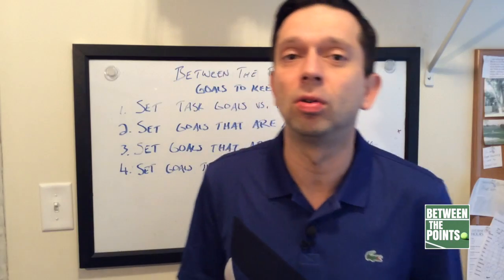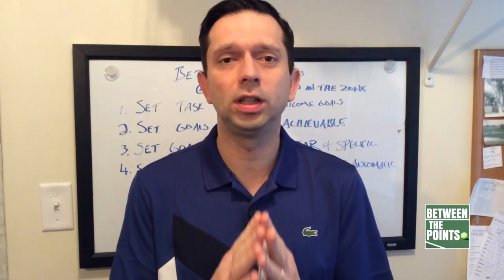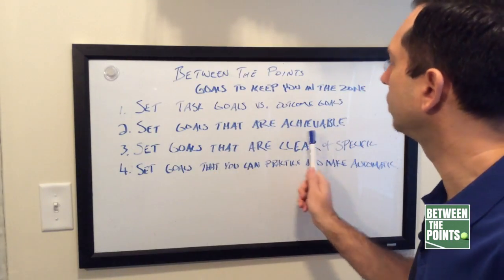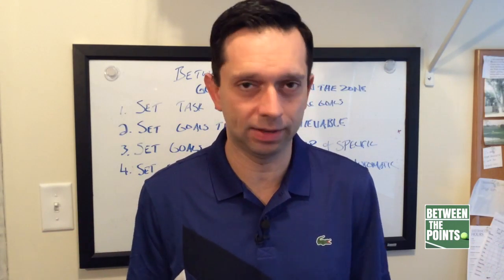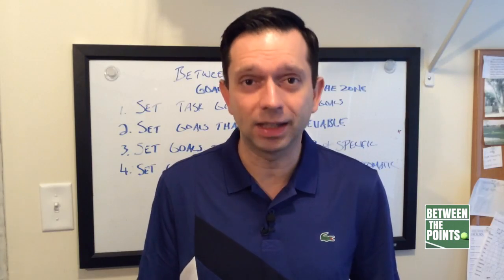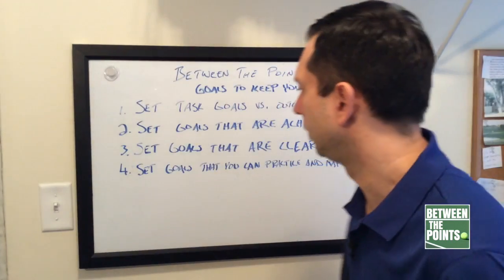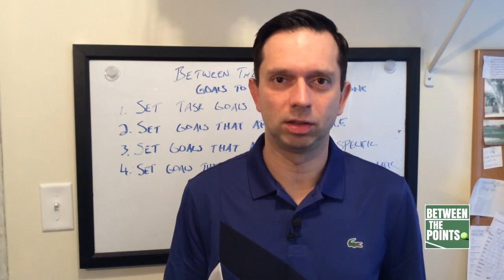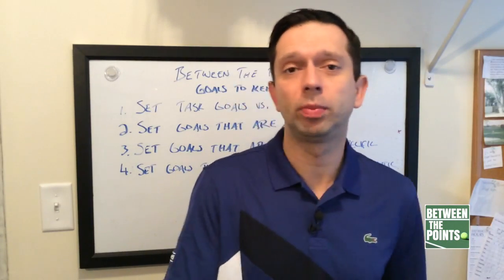How to Set Goals to Help You play in the Zone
Greg Kusnierz
Tennis Coach
Tennis Instructor
Mental Coach
Mental Strength Coach
Peak Performance Coach
Tennis Life Coach
Between The Points
Tennis
Online Tennis Instruction
Tennis Instruction
Tennis instructor
tennis lessons
tennis world
online tennis
tennis news
tennis games
tennis academy
tennis drills
tennis lessons
tennis tips